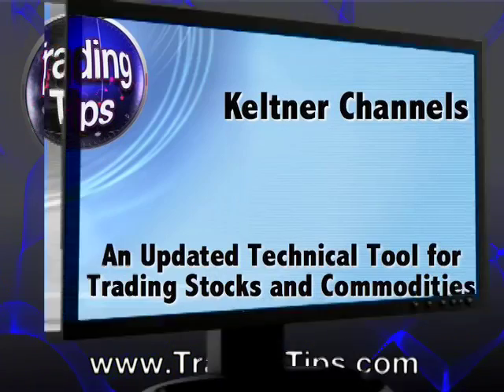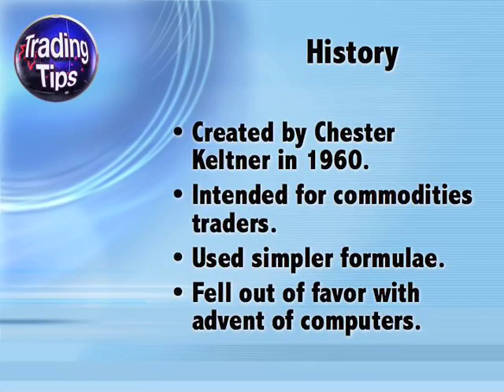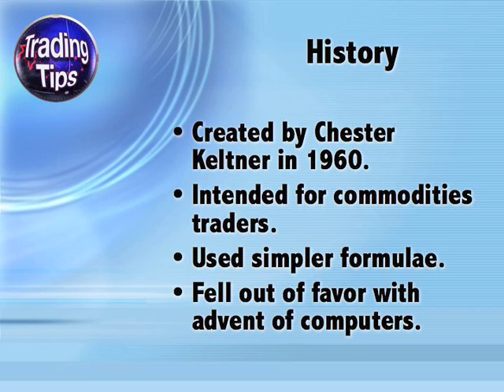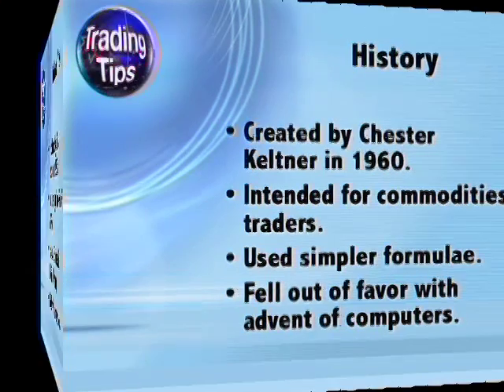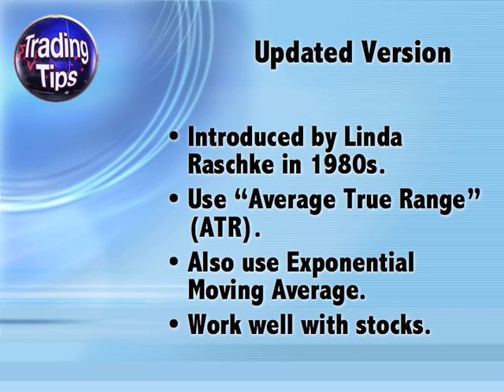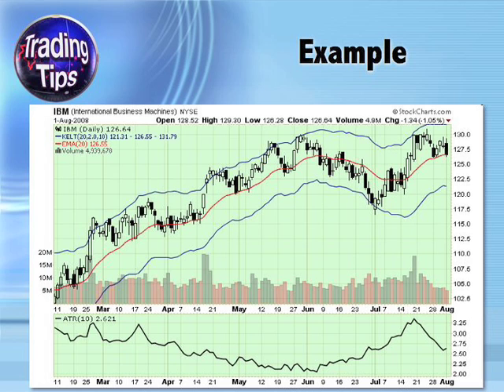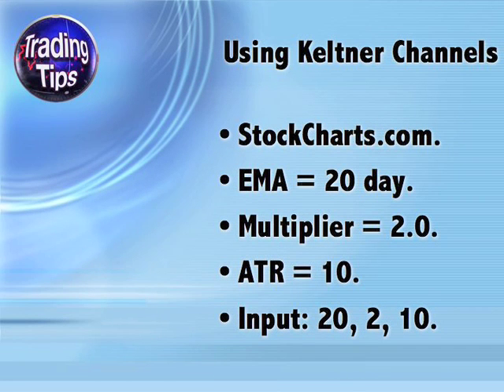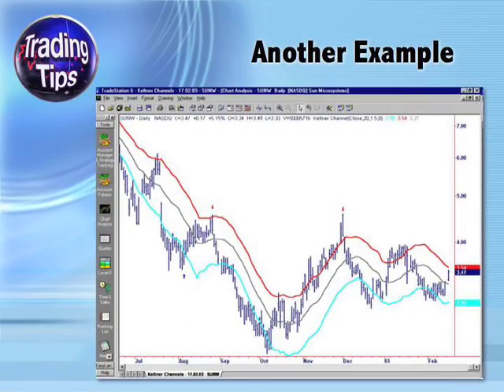Episode 35 - How to Pick Winning Stocks Using the Keltner Channels